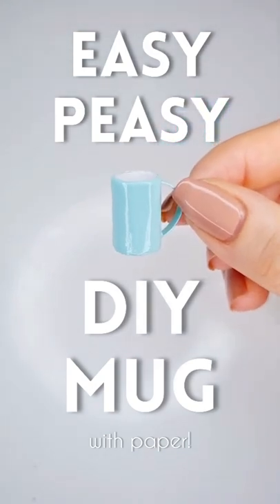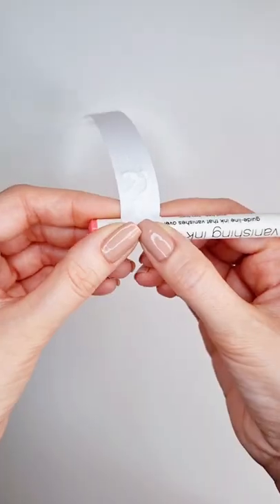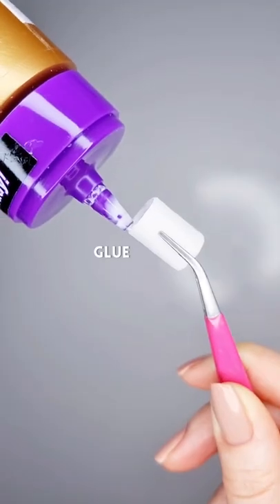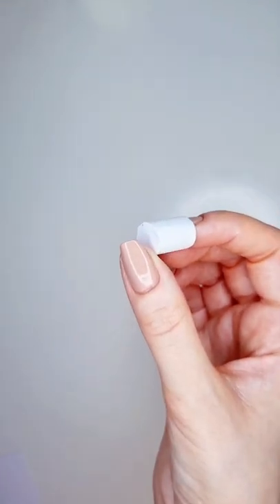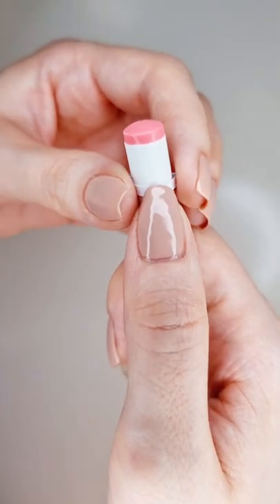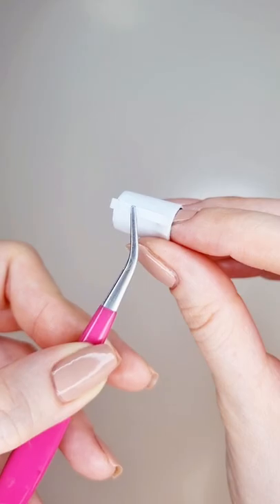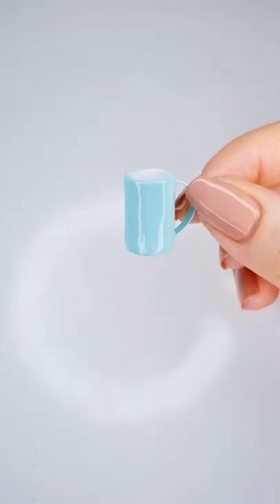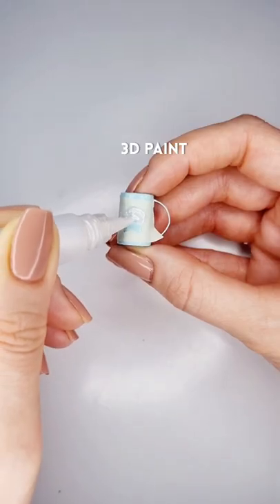EASY DIY miniature MUG | Quick & Easy BARBIE DOLL Mug | Dollhouse Kitchen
Find out how to make a ridiculously easy DIY miniature mug for Barbie dolls (and dollhouses)!
This Barbie doll mug is entirely made out of paper, and it's a lovely addition to any dollhouse kitchen 😊